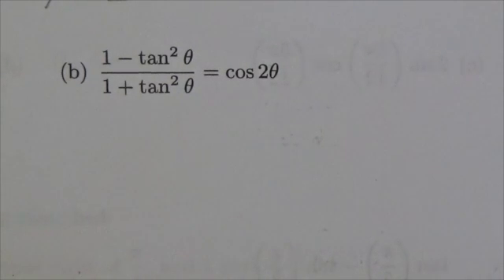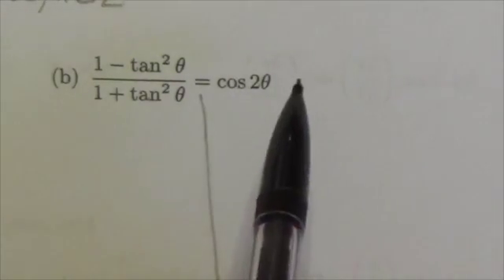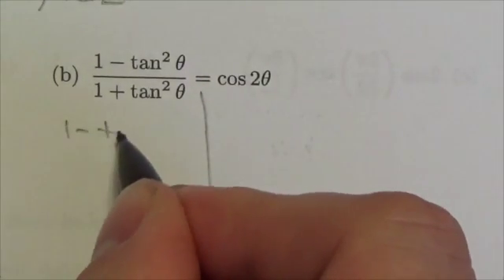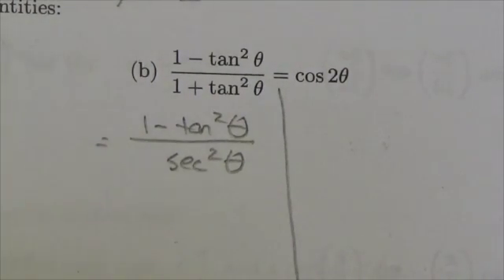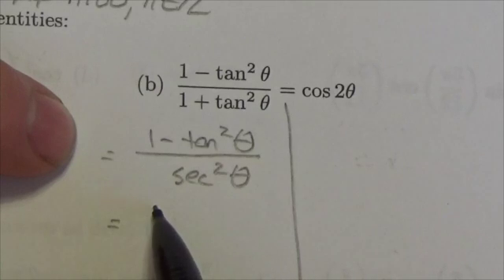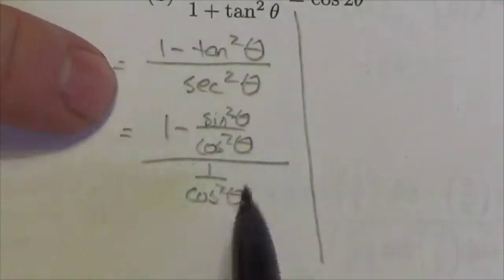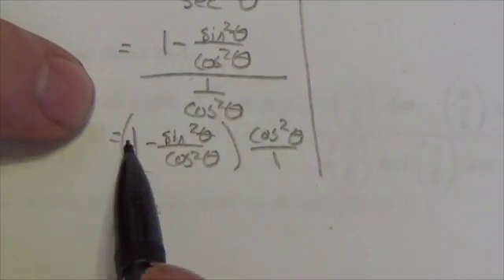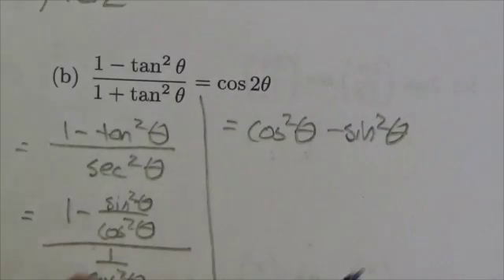Math 30-1 Trig II Review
This video is about proving an identity.